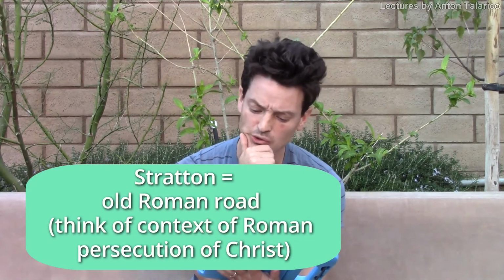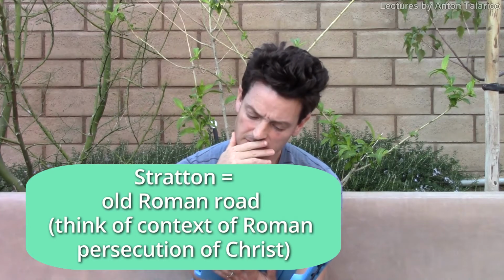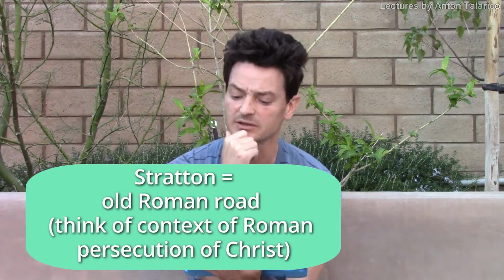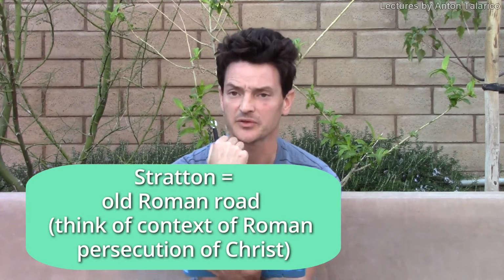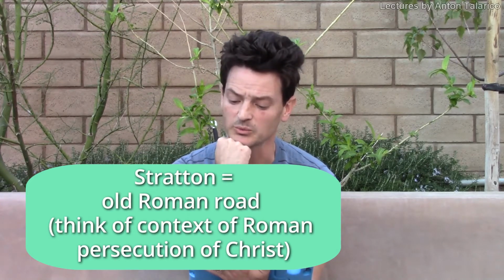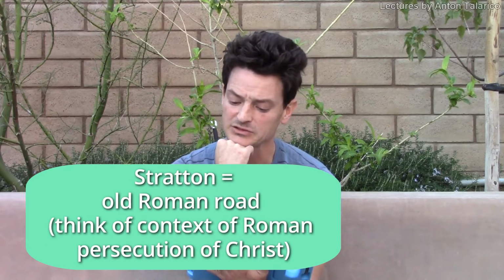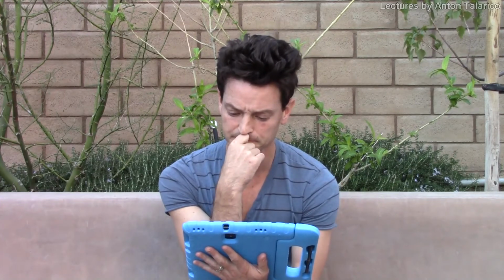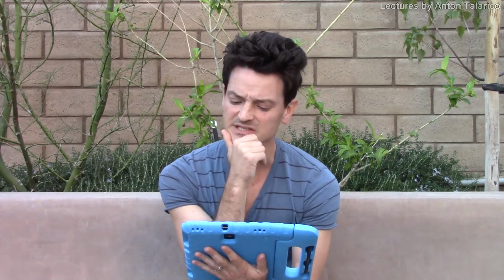Anton Talarico | Definitive Analysis | Do Androids Dream of Electric Sheep? Ch.'s 1 - 10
From the day I first read this novel, I was captivated...by the world, the characters, and as I had the privilege to reread and cover the mystery that Philip K. Dick wove into this novel, his unbelievable mind and craft for writing.

I have taken the time over the course of several years to present what I honestly feel is the definitive analysis of this book. I have uncovered allusions and motifs - and explain them in these lectures - that I feel the author truly had in mind, and now, for the first time ever, I am presenting with a wide audience in hopes of spreading interest in both this amazing novel, and the author, one of the greatest authors to ever live, Philip Kindred Dick.

So whether you've read the novel and are ready to figure out the core ideas and symbols at play, or if you're knew to this fascinating book and looking for a guide to help the story engaging and interesting along the way, join me for this lectures series that will cover the entire book, from bitter start to bitter finish, chasing a dream that is revered by all, the dream of an electric sheep on an android's mind.

Table of Contents:

Intro./Waking Up to Iran - 0:00
Rick Wants a Real Sheep & We Want Mars! - 5:11
World War Terminus - 13:39
Name Symbolism & Motif: Ascent vs. Descent - 17:52
Understanding Mercerism - 20:20
Ch. 2, Slavery 2.0 & Meeting John Isidore - 28:15
Nearing a State of Absolute Kippleization - 36:20
Ch. 3 - 42:34
Background on Escaped Nexus 6's - 50:20
Ch. 5 - Rachel Rosen's Voigt-Kampff Empathy Test - 59:17
Ch. 6 - Our Return to Isidore - 1:03:43
Another Day on the Job Reviving a Cat - 1:11:05
Ch. 8 - Meeting Luba Luft & Retiring Polokov - 1:14:18
Ch. 9 - On Assignment for Luft - 1:21:04
Ch. 10 - Mission Street Police Station: A Redemption - 1:28:52
A Split Rick: A Predator's Conscience - 1:39:09